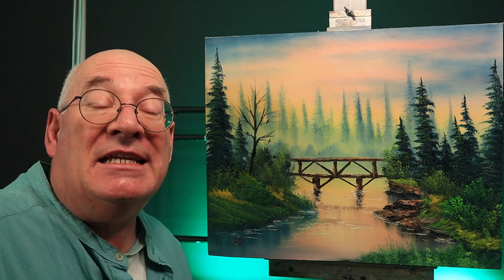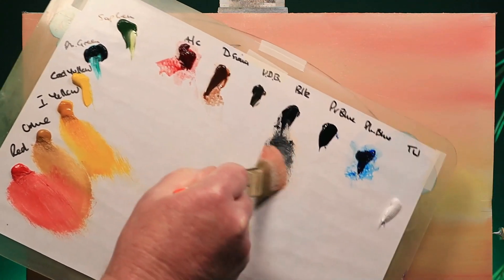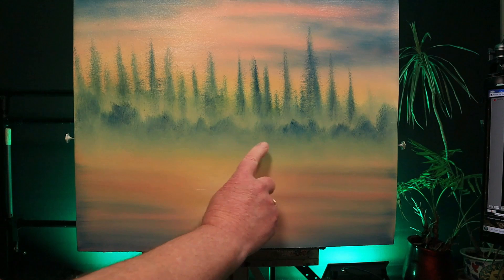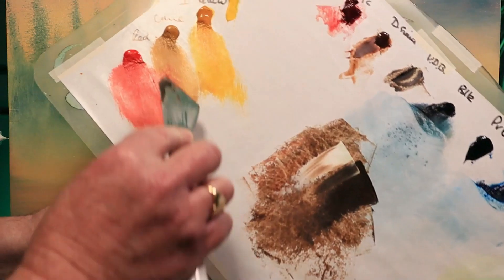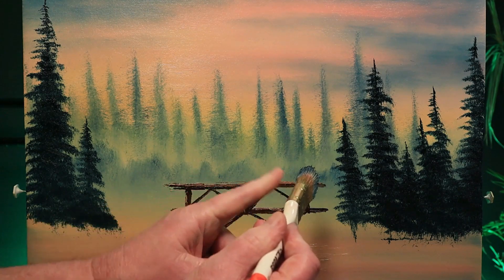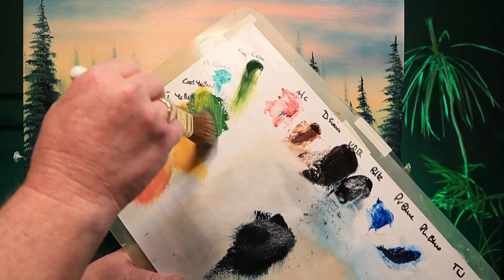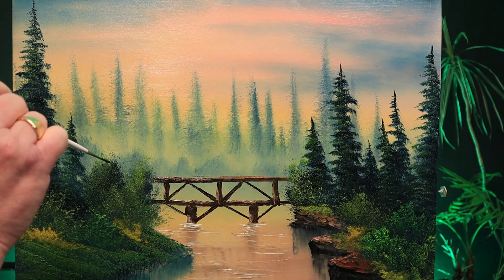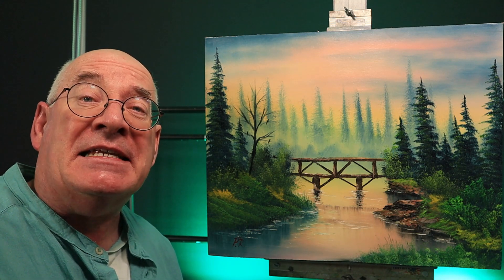How to make a bridge painting EASY - Bob Ross Technique for Beginners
Don't burn your bridges paint them better! I show you some EASY tips and tricks for painting a bridge in my Bob Ross tutorial for beginners.
I make some mistakes along the way too so let's learn together. You'll also see me paint fir trees, bushes and grass in oil paint.

1" brush (Amazon)
2" brush (Amazon)

Colours used are;
T. White, Ph. Blue, Prussian Blue, Black, Van dyke Brown, Dark Sienna, Alizarin Crimson, Sap. Green, Ph Green, Cad. Yellow, Indian Yellow, Ochre and Bright Red. I also used Bob Ross Liquid White
00:00 Introduction
00:51 Canvas prep
02:14 Background Sky & Water
04:34 Background Trees
06:56 Painting the Footbridge
10:27 Trees and Bushes
14:28 Rocks
20:56 Make some changes
23:09 Finishing touches and what next...